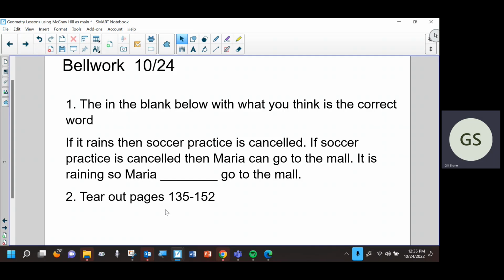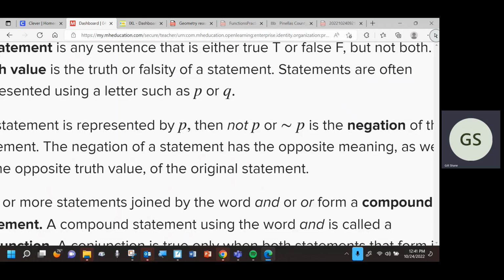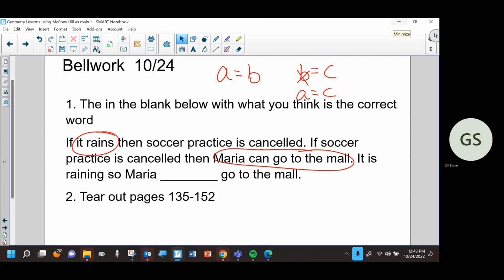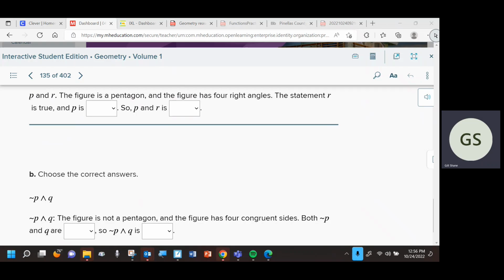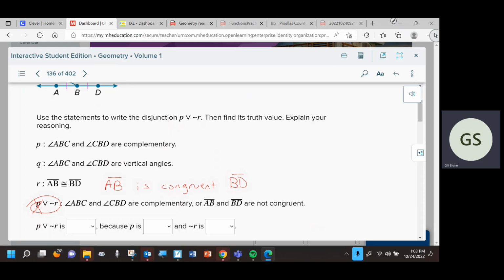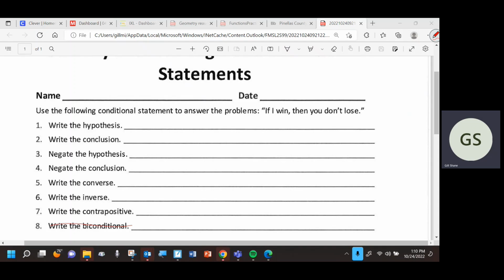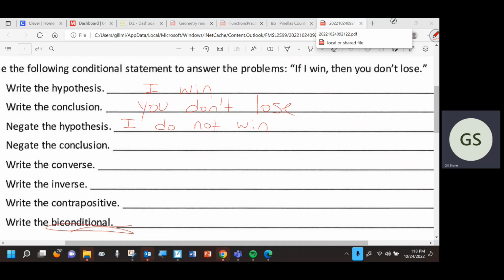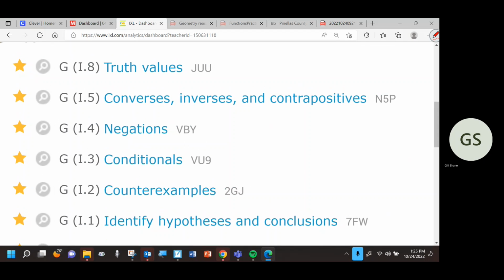Mr Gill Geometry Oct 24 Review Conjecture and Counterexample lesson on conditional statements